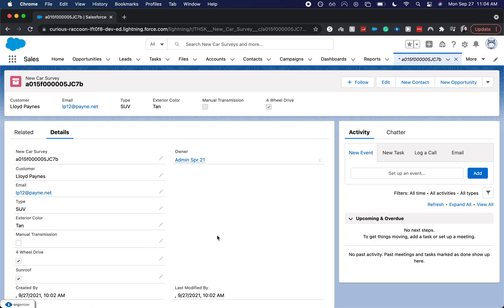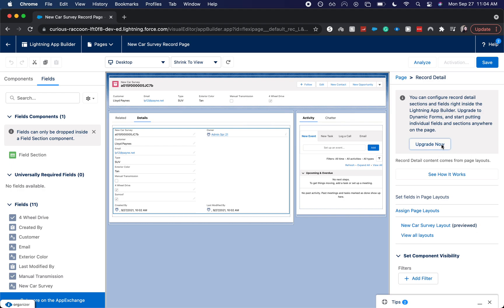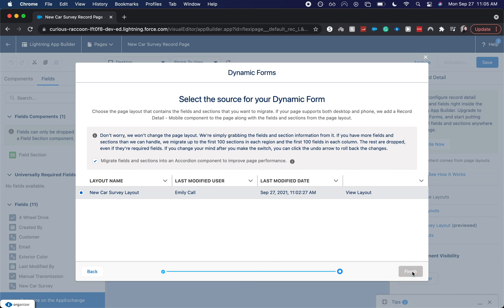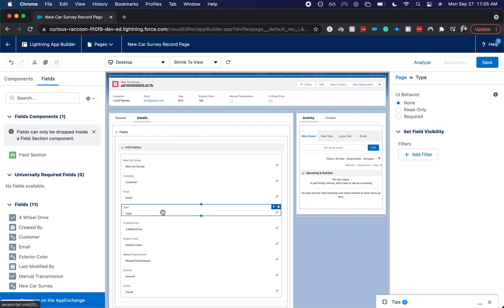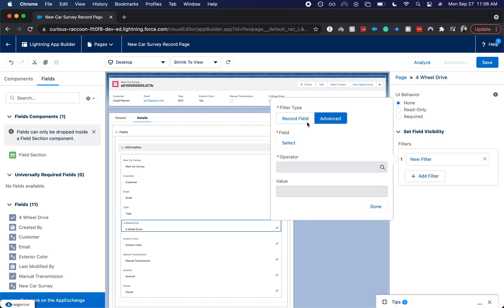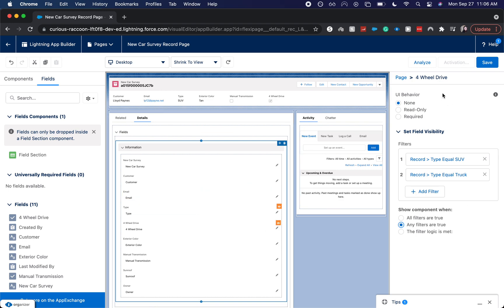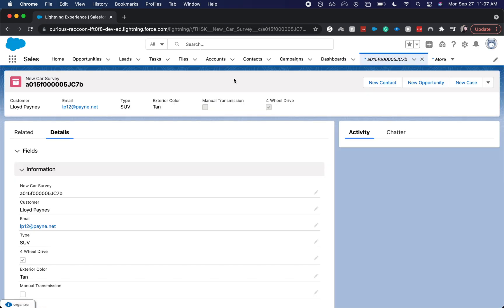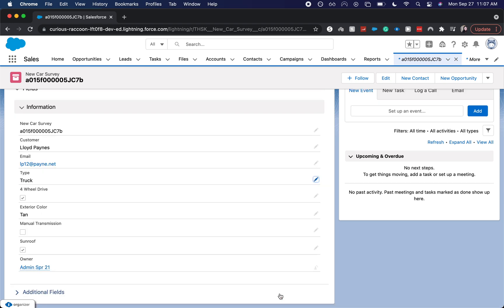Dynamic Forms in Salesforce | How to enable Dynamic Forms | When to use dynamic forms | What are